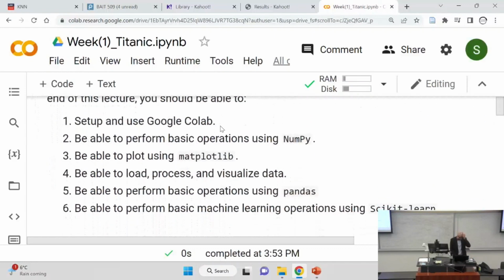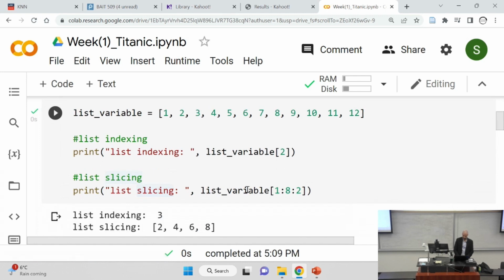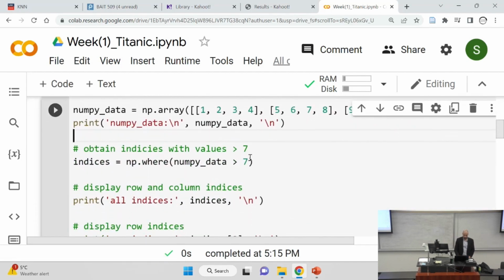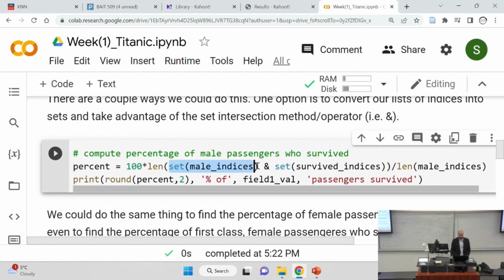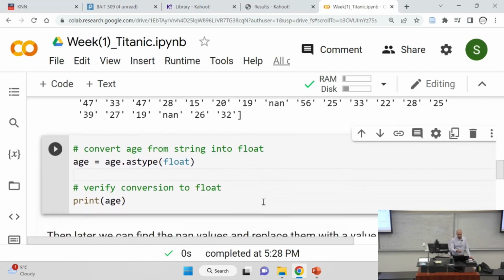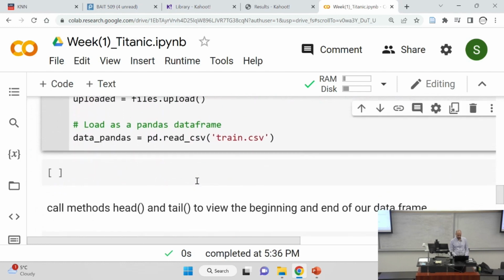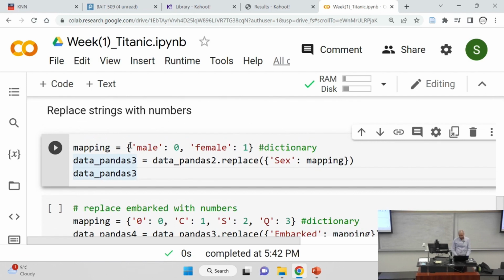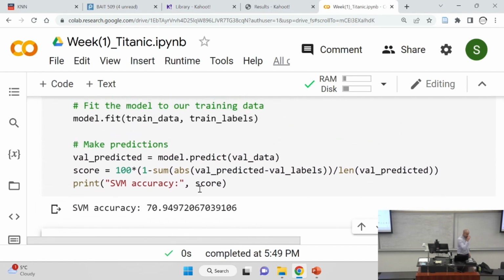Python Lab 1 - Machine Learning for Titanic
Data Science Methods and Statistical Learning